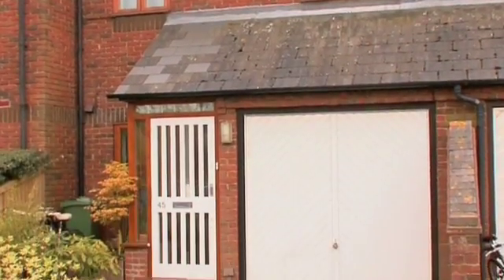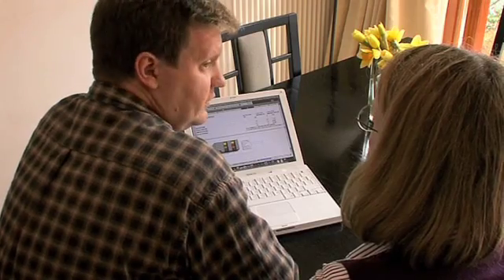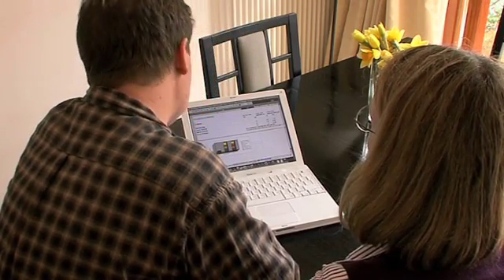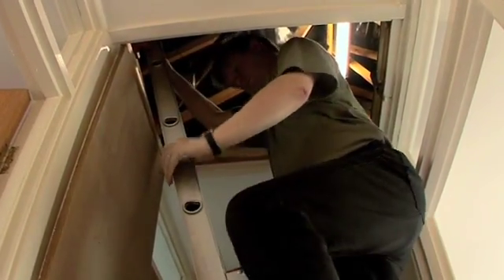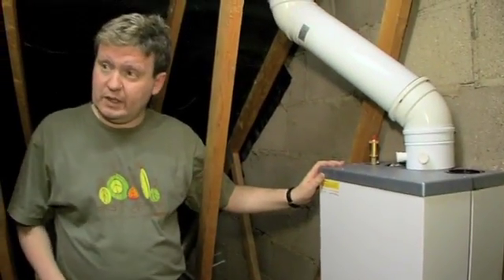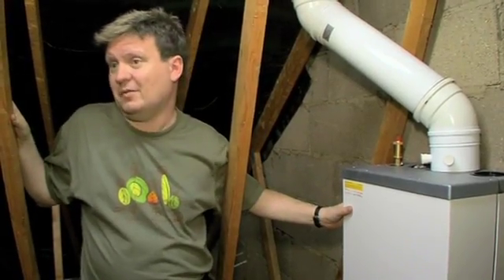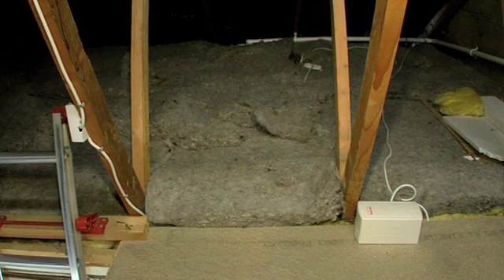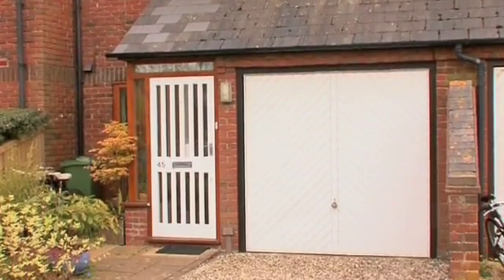How to eco-renovate your home II - Reducing your carbon footprint (2/3)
A couple from Oxford talk about the work they've done to their home in an effort to improve energy efficiency.

Explore qualifications in Environment, Development and International Studies' with the OU